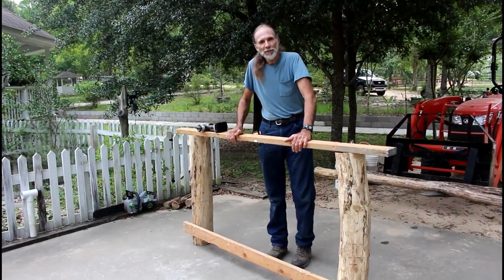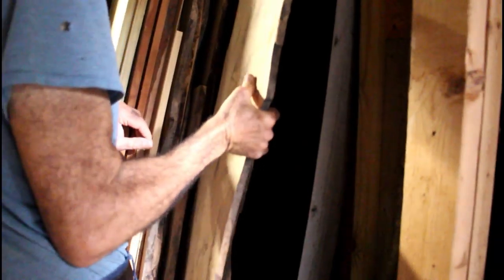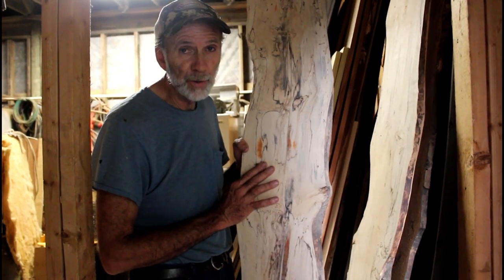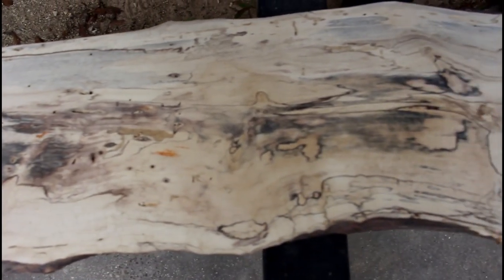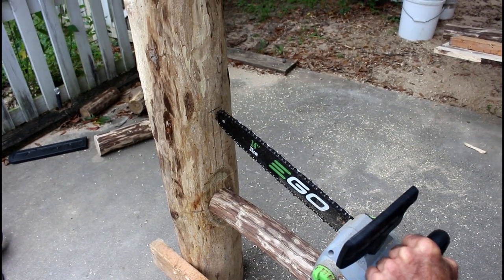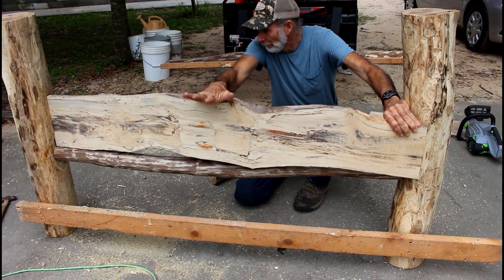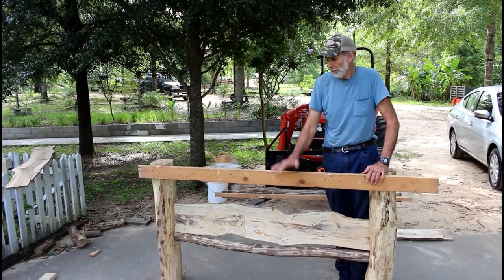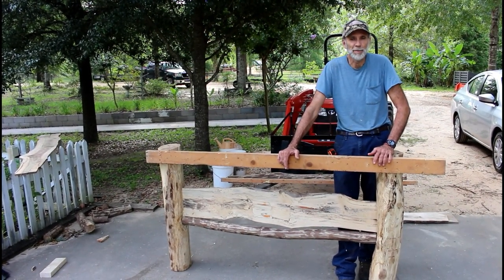You Only Get ONE Shot At THIS!!! | Footboard | Log Bed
Danny is building the footboard for the log bed.  You only get one shot at this when using a chainsaw and creating the slats for boards to fit into.  We are going to have a unvealing of the finished footboard along with the headboard when it is installed in the off grid cabin.

To Order Deep South Homestead Tshirts Porch Time tshirts and Crazy Dazes Tshirts are available too.

Use this link to order products from Deep South

a